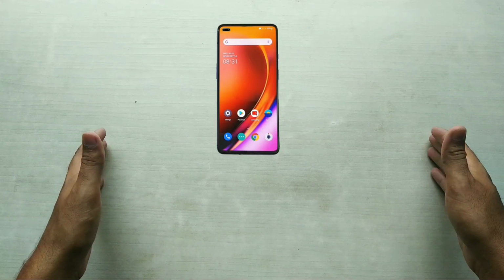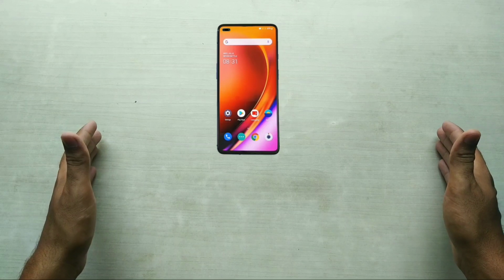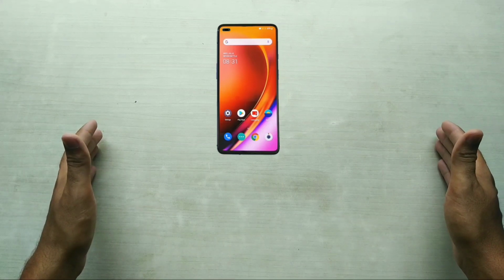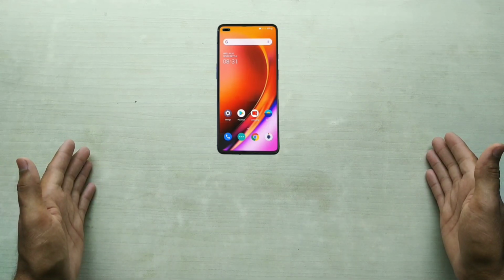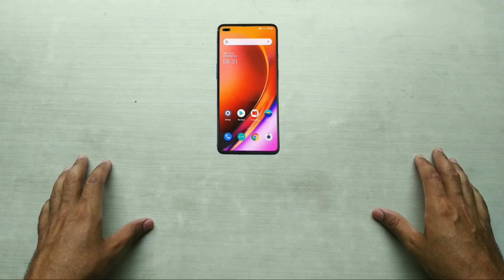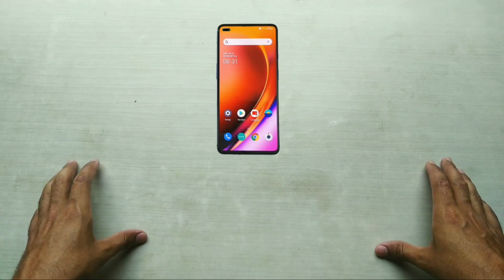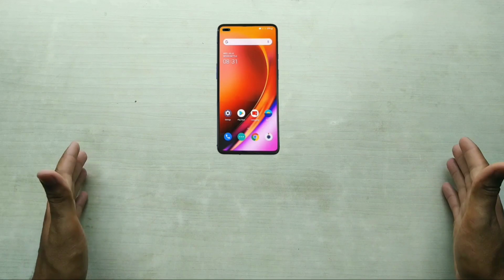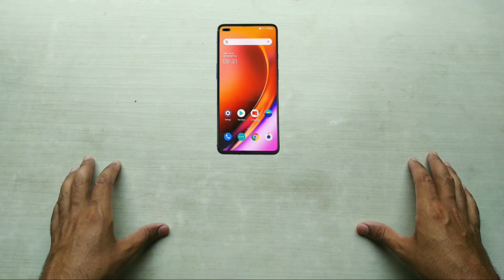OnePlus Nord : Unboxing And First Look 🔥🔥🔥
UnboxingNordFirstLook